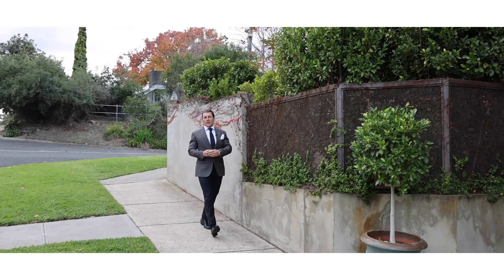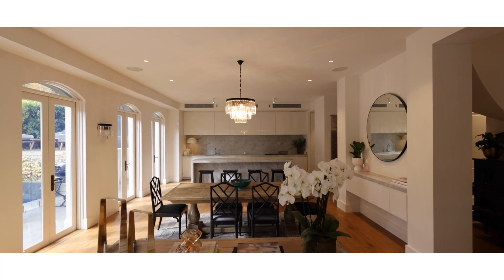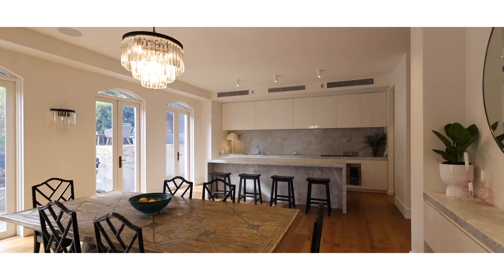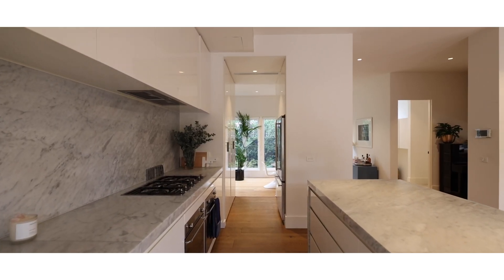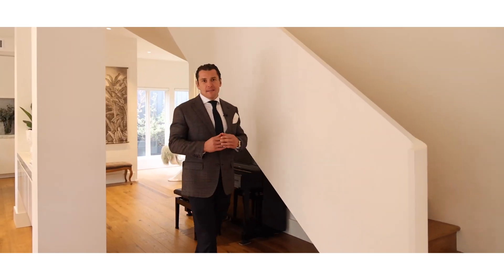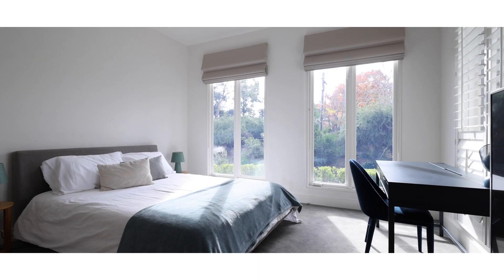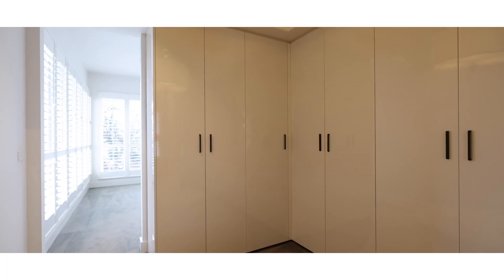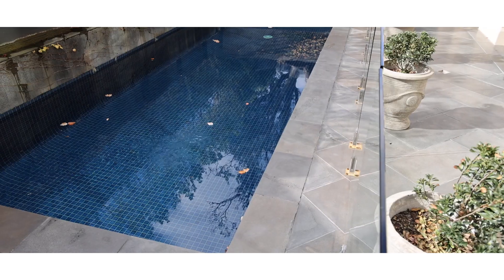2 Bolton St, Black Rock